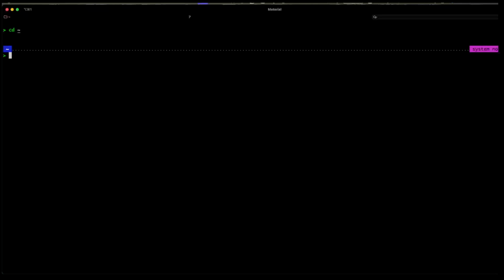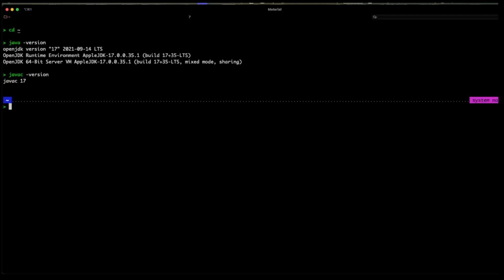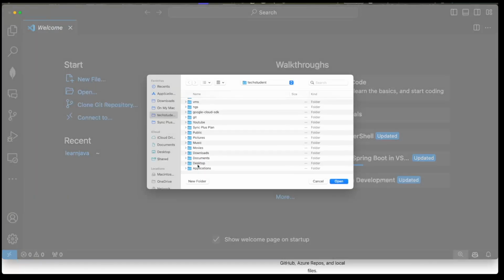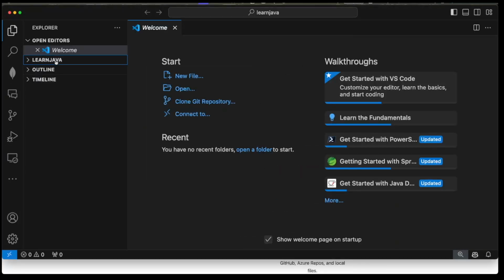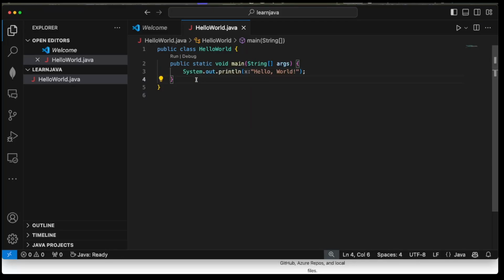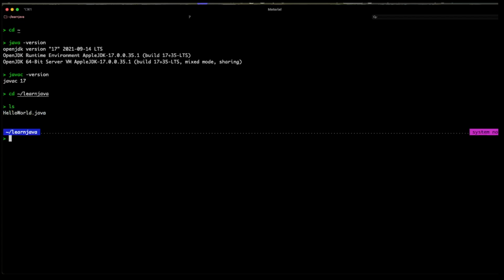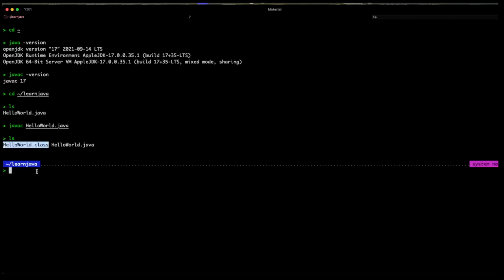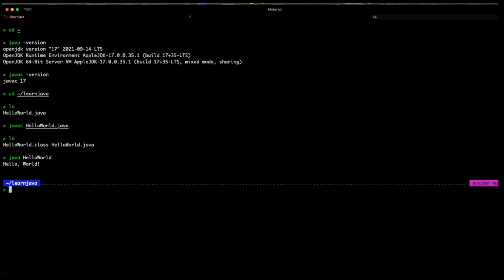First Java Program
Hello World!
Run your first program in Java.
This one covers Java installation and running the first program.